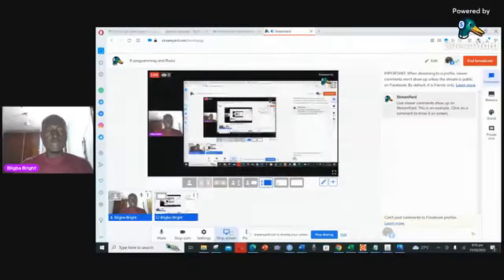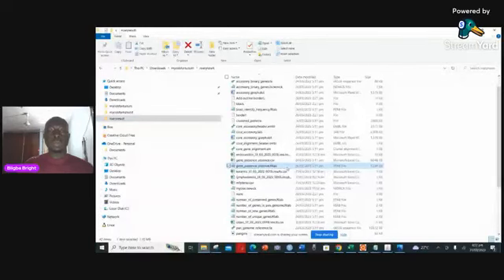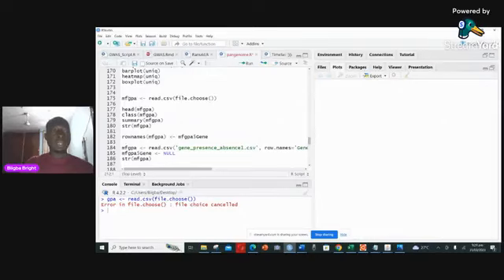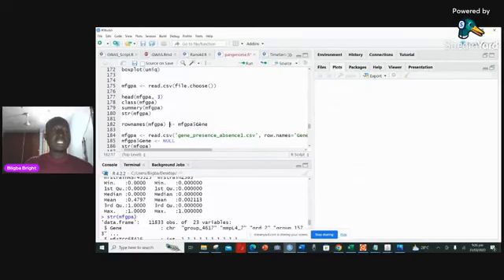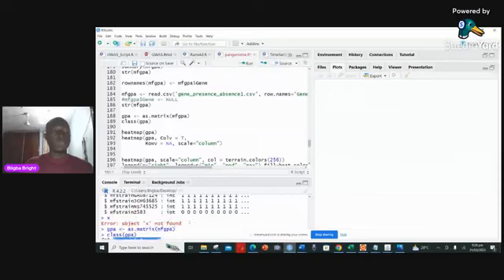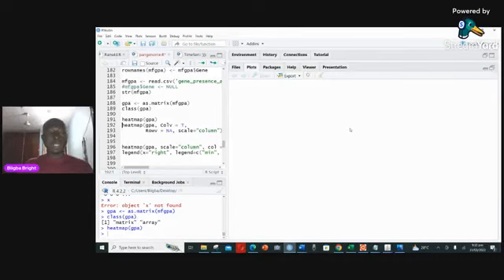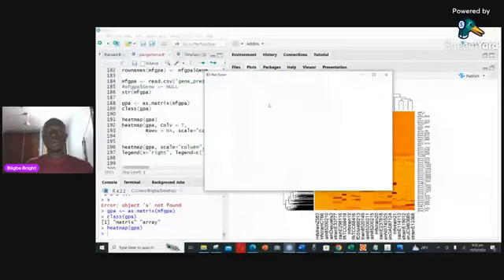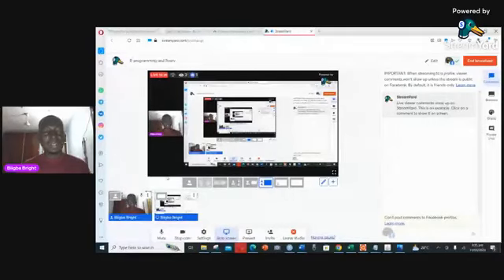Visualizing pangenomes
How to visualize Roary Output file